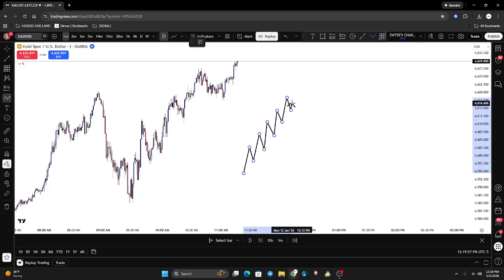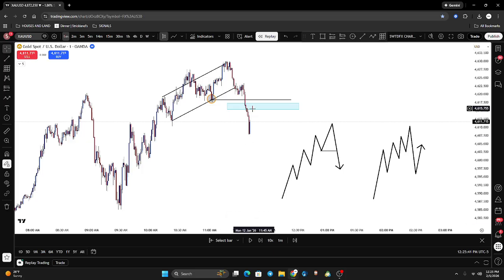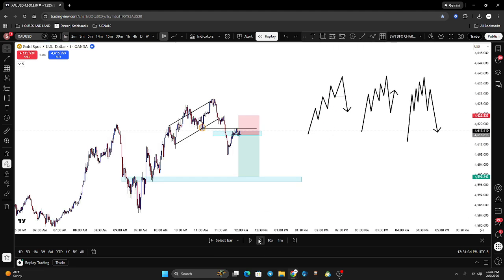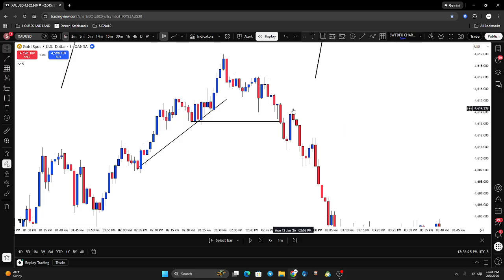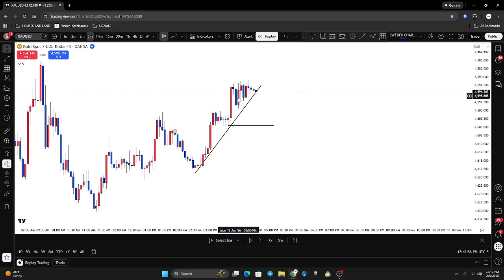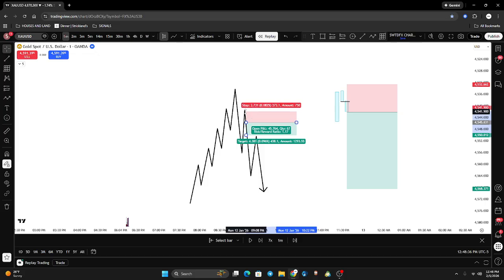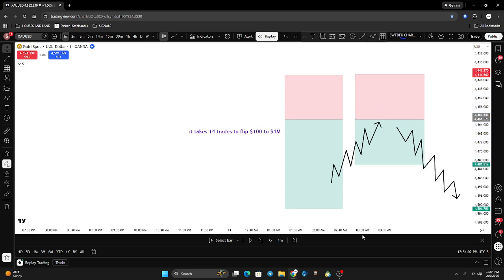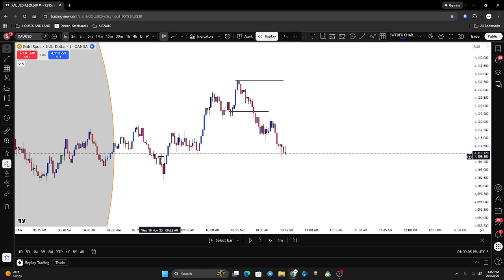DO YOU LOVE HER?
I dont gotta say anything at this point. Just sit the fuck down and watch.